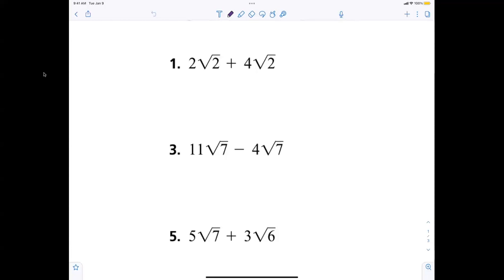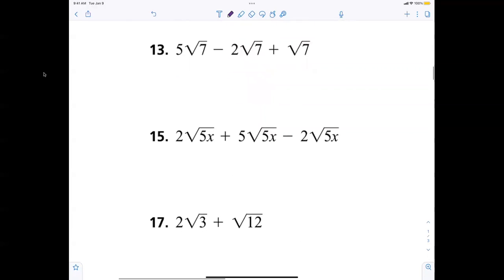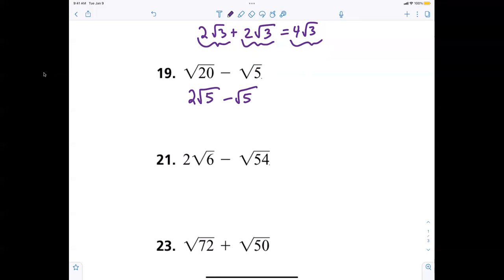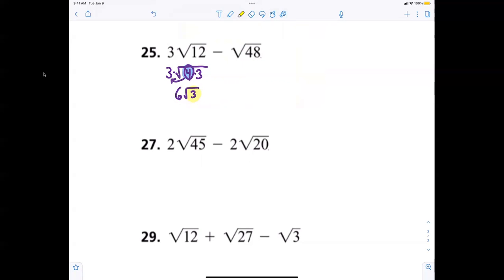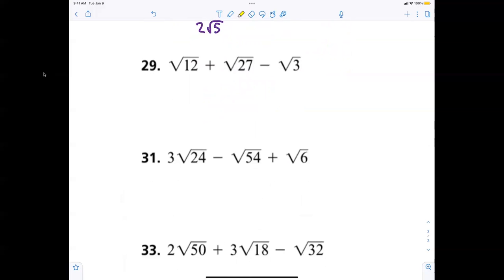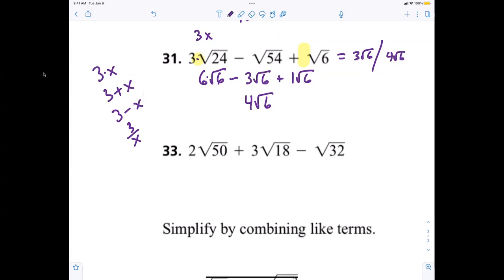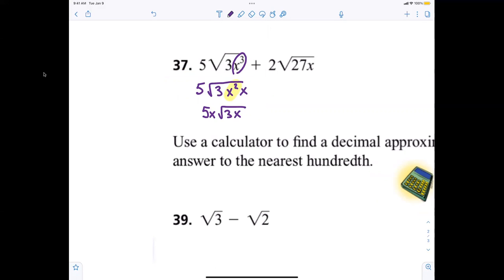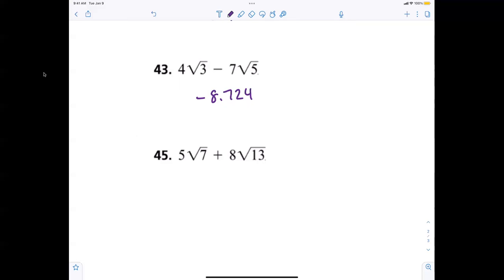ALGEBRA 1 ADDISNG RADICALS